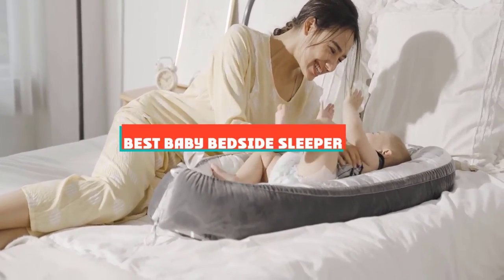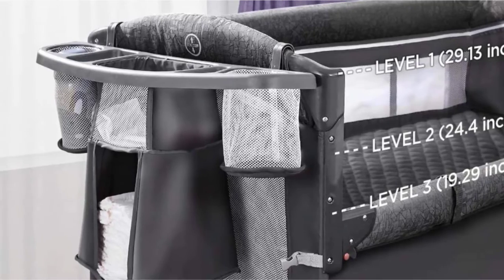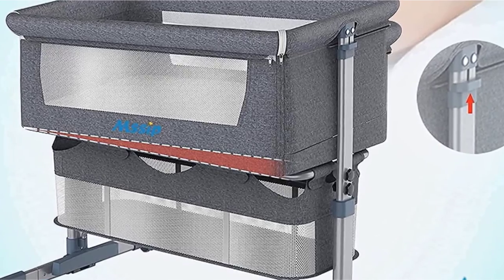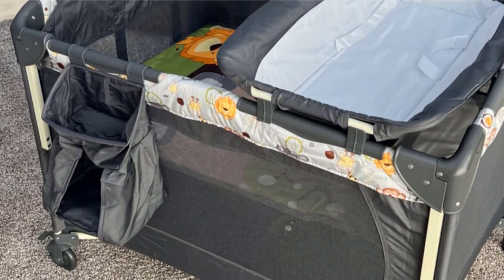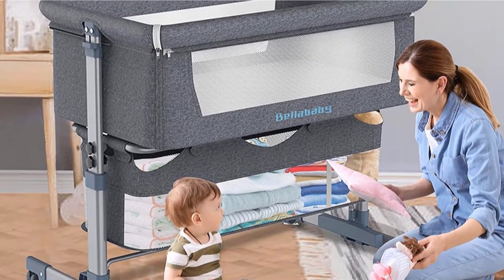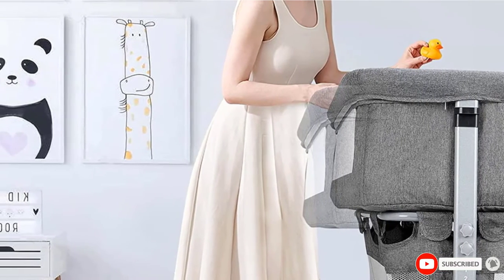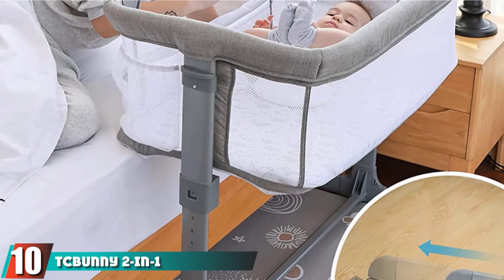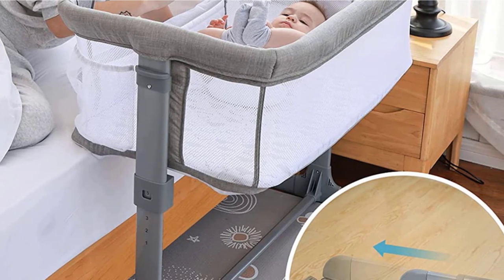Best Baby Bedside Sleeper In 2022 - Top 10 Baby Bedside Sleepers Review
Links to the Best Baby Bedside Sleeper we listed in today's Baby Bedside Sleeper Review video & Buying Guide:

Top Rated Baby Bedside Sleeper List :

1 . RONBEI Baby Bassinet Bedside Sleepe
2 . ADOVEL Baby Bassinet Bedside Crib, Pack and Play with Mattress
3 . Mssip Baby Bassinet, Bedside Sleeper
4 . BABY JOY 4 in 1 Pack and Play, Multifunction Baby Bedside Sleeper
5 . Mika Micky Baby Bassinet Bedside Sleeper
6 . Baby Bassinet, Bellababy Bedside Sleeper
7 . Mamibaby Baby Lounger Baby Nest Co-Sleeping
8 . Baby Bassinet,RONBEI Bedside Sleeper
9 . SNOO Smart Sleeper Baby Bassinet
10 . TCBunny 2-in-1 Baby Bassinet & Bedside Sleeper

In this video, we have gathered the Baby Bedside Sleeper for your beloved baby. With all types of consumers in mind, we made this list through extensive research, pricing, quality, durability, brand reputation, and a few other crucial factors. Meaning, you can get the listed products with utmost confidence.